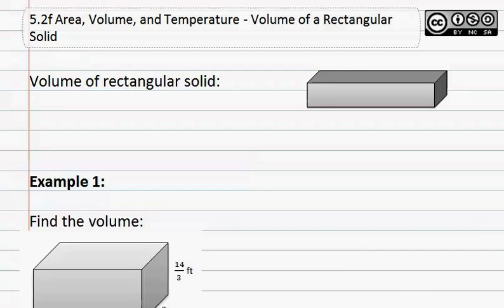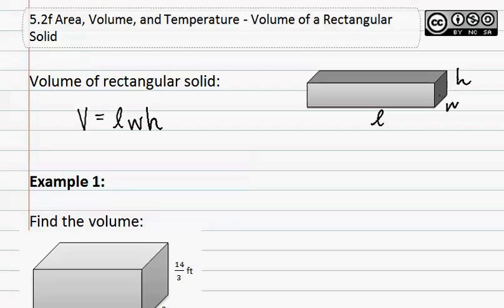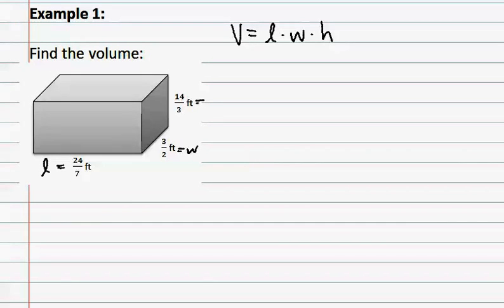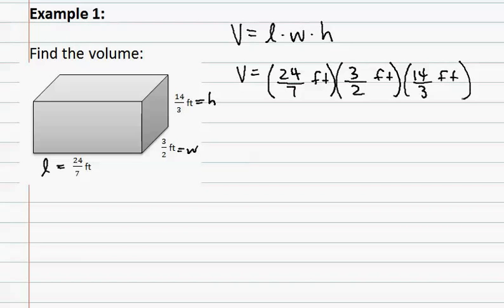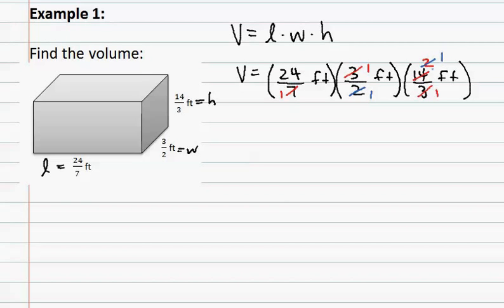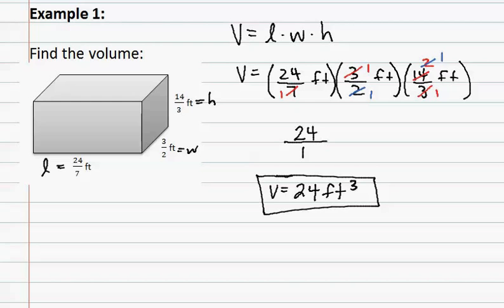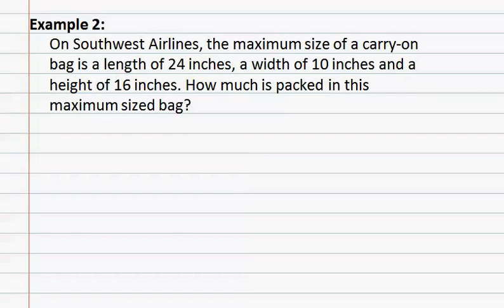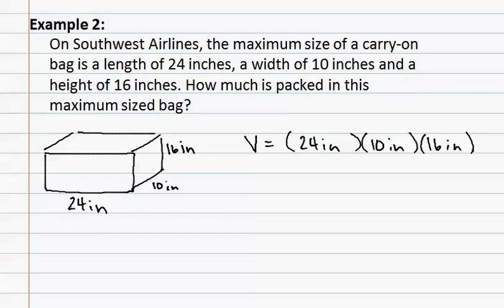5.2f : Volume of a Rectangular Solid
5.2 Area, Volume, and Temperature